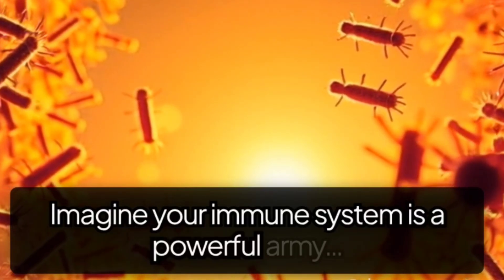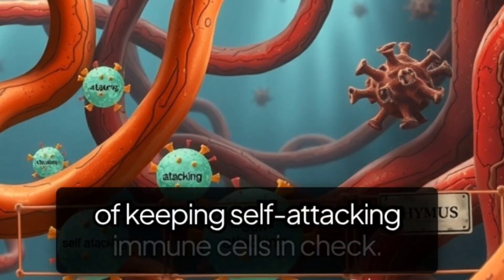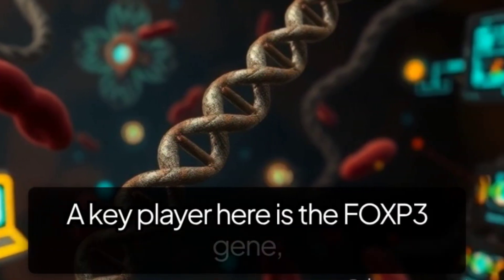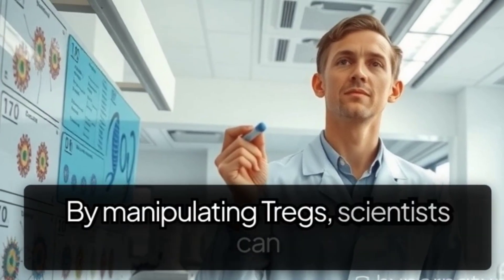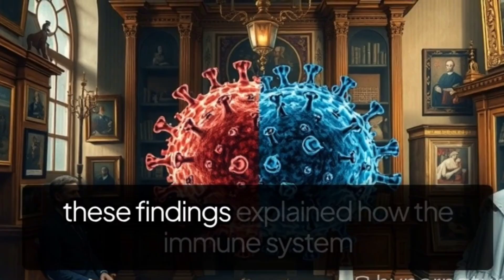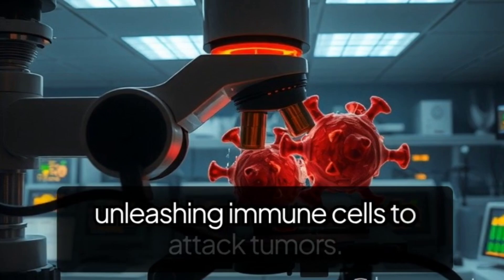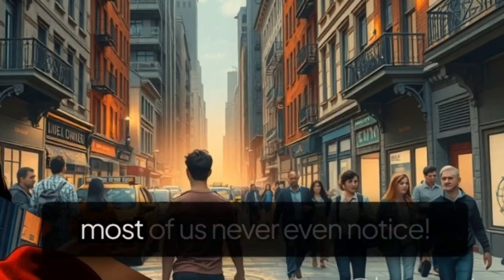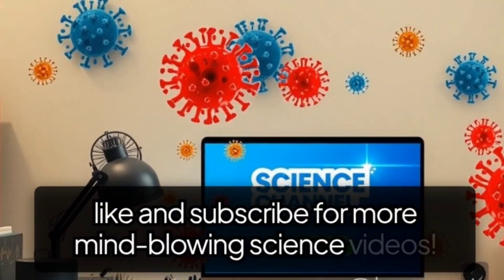Peripheral Immune Tolerance Explained: Nobel prize 2025 | FOXP3 gene | Tregs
Peripheral Immune Tolerance Explained | 2025 Nobel Prize in Medicine

Your immune system is a powerful army, but without control, it could attack your own body. Thanks to peripheral immune tolerance, your body has an invisible superhero system that keeps rogue immune cells in check.

In this video, we explore:

What peripheral immune tolerance is and how it works

The role of regulatory T cells (Tregs) and the FOXP3 gene

How this discovery prevents autoimmune diseases like diabetes and multiple sclerosis

Applications in cancer immunotherapy and organ transplantation

Why this breakthrough won the 2025 Nobel Prize in Physiology or Medicine

🧬 Learn how your body protects itself from rogue immune attacks and why scientists call this one of the most important discoveries in modern medicine!